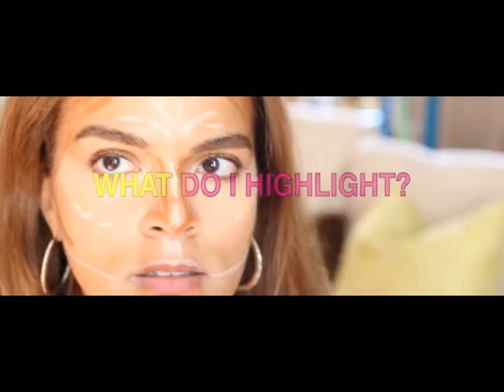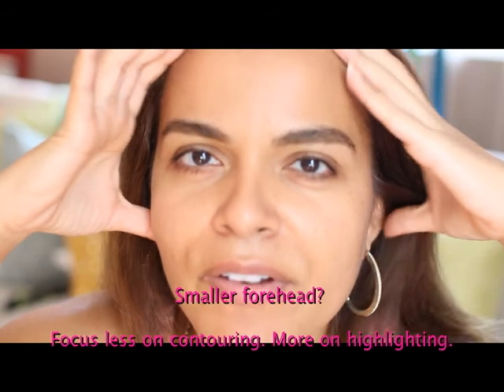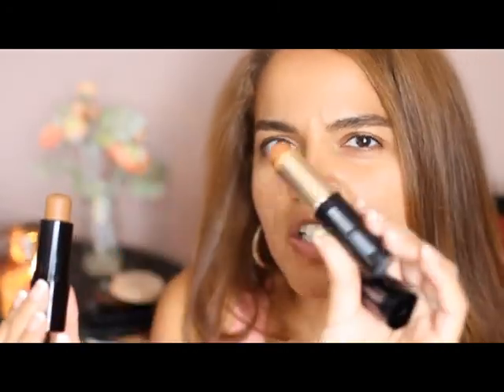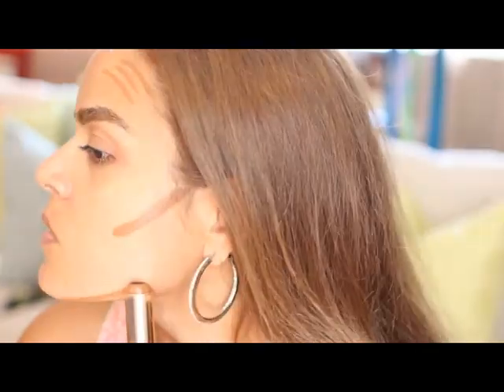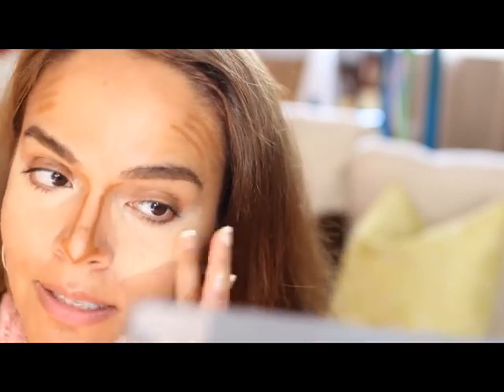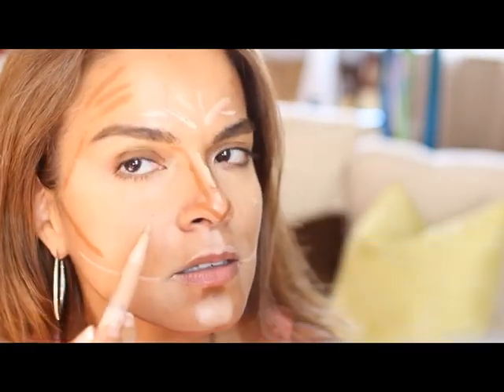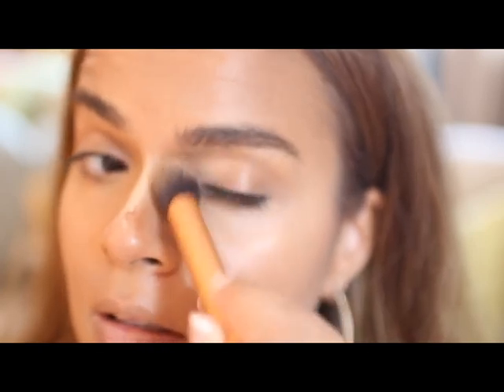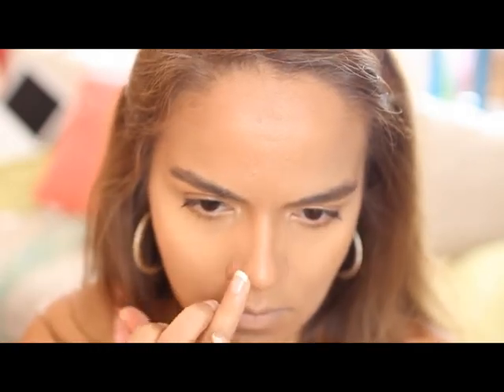HOW TO: Contour & Highlight | A Subtle & Flawless Face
OPEN ME: This contour and highlight technique is all about achieving a fresh, flawless face that is natural and defined. Sculpt out your face with these simple steps to your face dimensions and you'll be chiseled and fabulous in no time!

In this video, I wanted to give you guys some background all about contouring that will help you understand not only HOW we do it but WHY we do it!!

This is one of my favorite ways to highlight and contour. I'm so happy to be sharing this technique with you today. I really hope you try it out. If you do, I would LOVE to see it. Hashtag KattsPlace on instagram with your recreations.

Products Used:
Bobbi Brown Cream Foundation Stick ***
Mac Pro Longwear Concealer
Maybelline Dream Leumi Highlighter

Products Mentioned:
Maybelline Fit Me Foundation Stick
Loreal Concealer Stick

VENTMODE: I had a few hiccups with getting this video up for you guys. It was a bit of an editing disaster!! Who am I kidding, it was a nightmare!!! I'm sorry if the cuts are choppy. I'm still learning. I didn't want that to stop me from getting this video out for you. I can only get better, right?! =)

In the words of the ever inspiring Little Engine...

"I think I can. I think I can. I think I can. I know I can".
The Little Engine That Could

If you guys made it to this point, comment "I know you can" to keep the train going. It would mean so much to me!!! Plus, its fun! ^o^

Thanks for riding along with me! You guys ROCK!